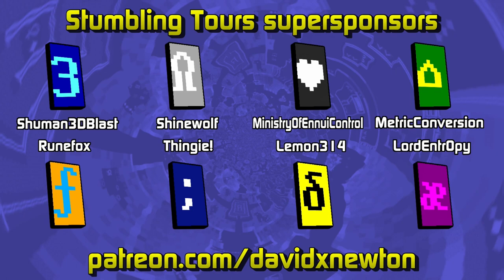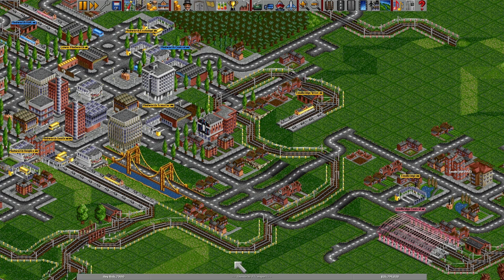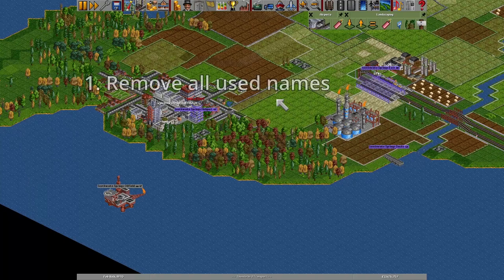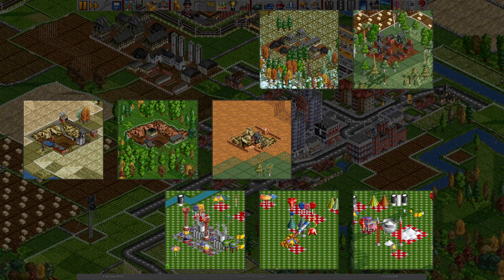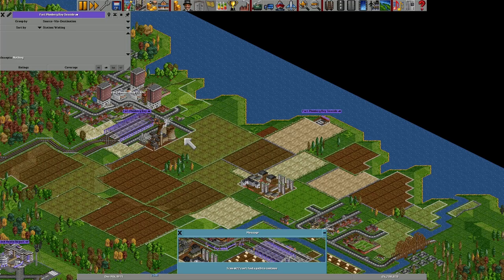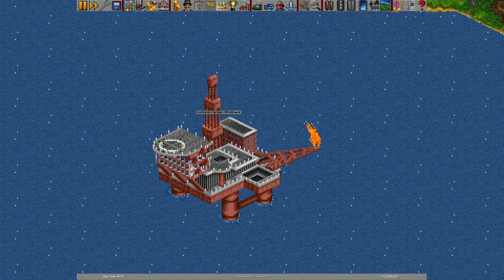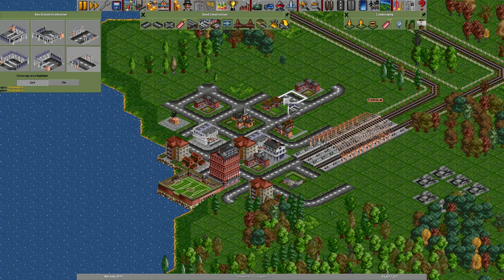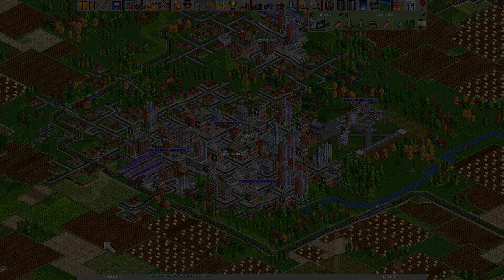How are stations named in Transport Tycoon Deluxe?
A new venture because I've got addicted to OpenTTD again! I found myself thinking about how Transport Tycoon works underneath, and I'm looking through the code of the open source remake of it to discover its mechanics.

This video looks at how the computer picks names as you drop stations into the world.